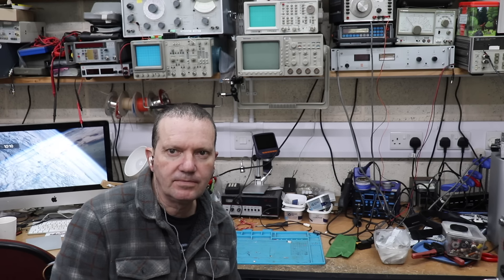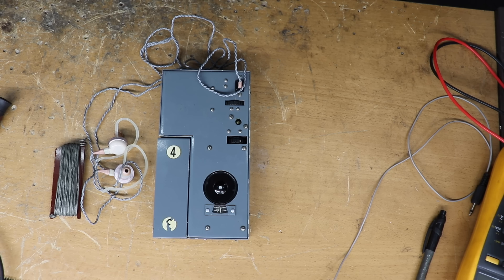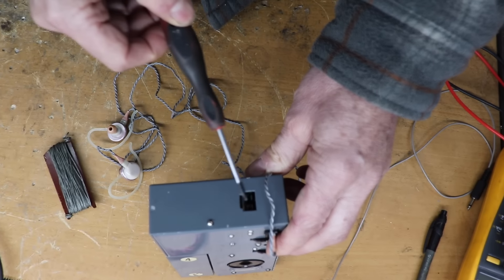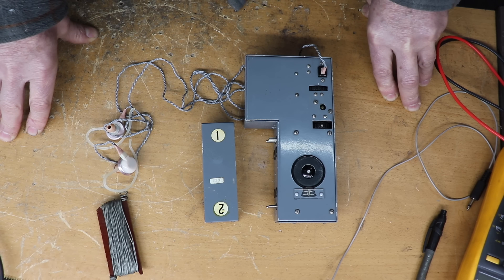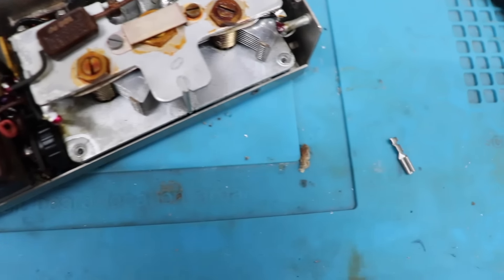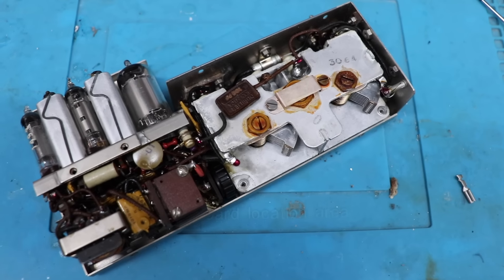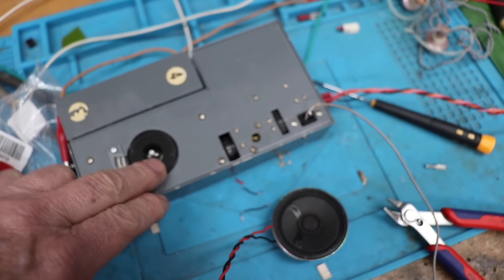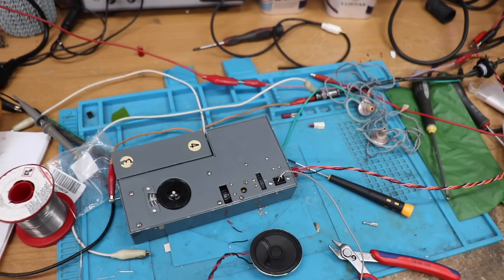1950's Cold War Spy Radio Does It Work?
A real spy radio receiver from the 1950's. Let's have a closer look and see if we can get it to work